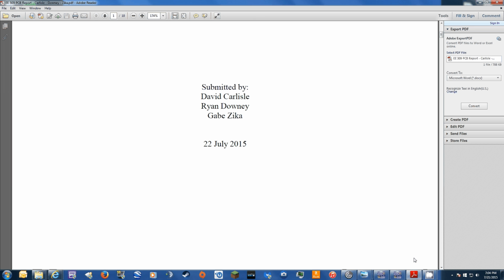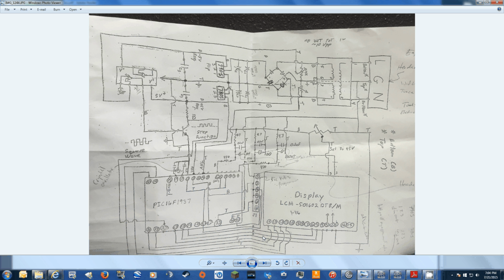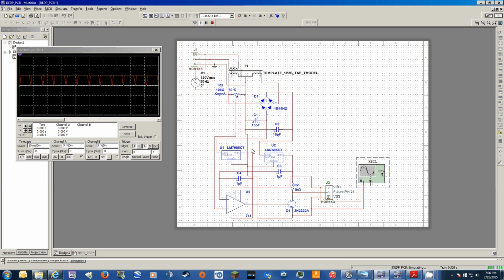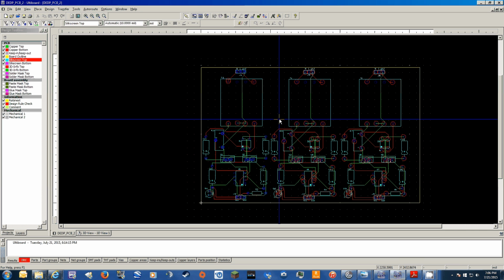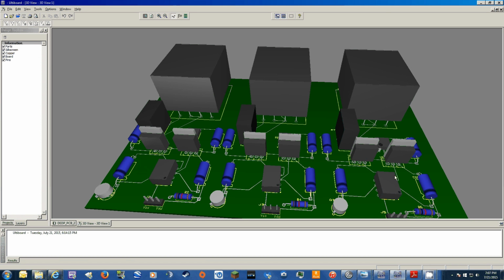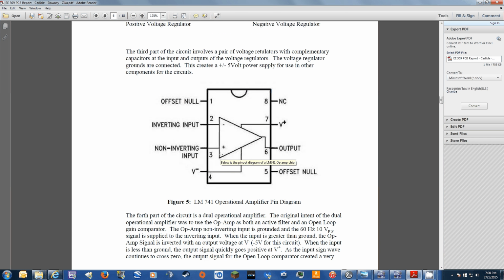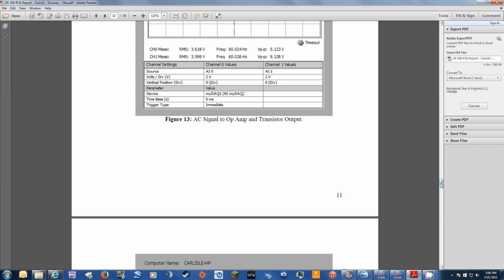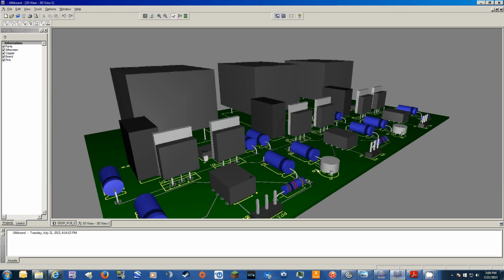EE309 PCB design presentation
UND electrical engineering